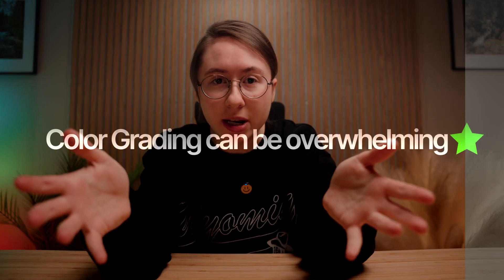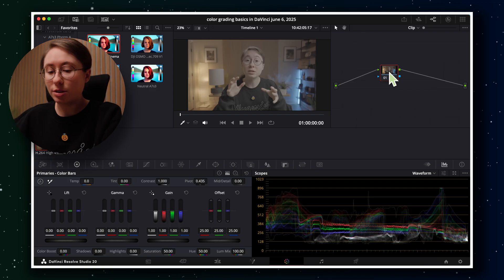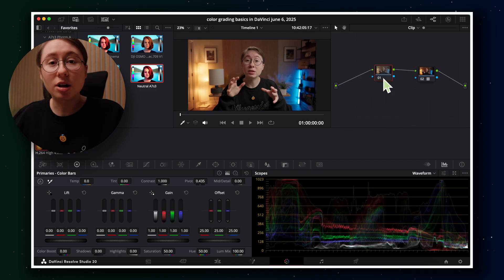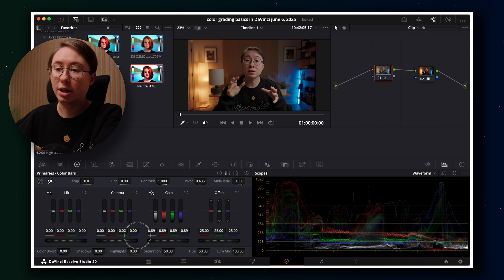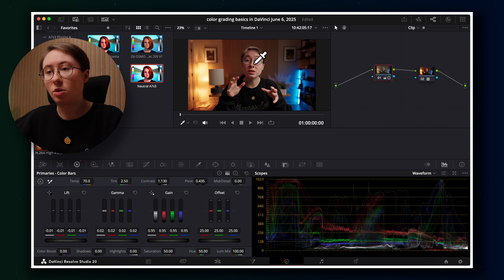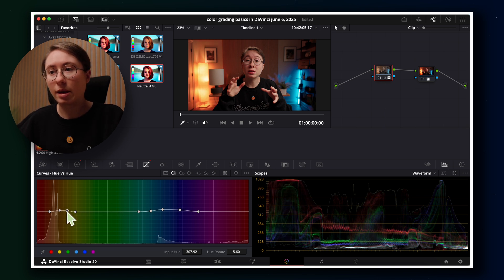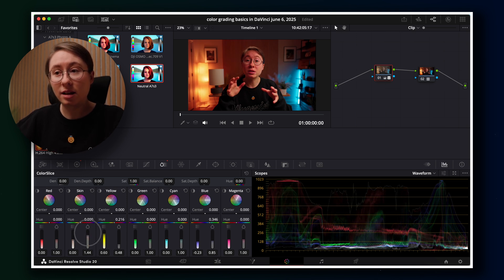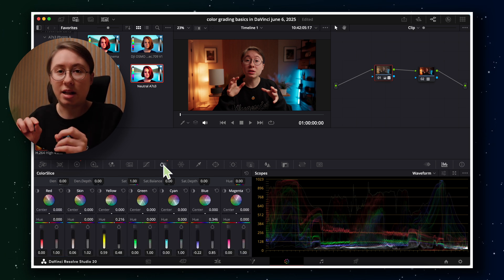Transform Flat Footage: Color Grading Basics in DaVinci Resolve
Color grading can be overwhelming especially in DaVinci Resolve where there are so many tools to use. BUT hopefully this Davinci Resolve tutorial helps break down a few of the color grading tools in an easy to understand way - specifically for beginners. Let me know what other videos you would like to see me do in this DaVinci Resolve series here on the channel!

Cameras:

ULTIMATE Video Camera
Best Hybrid Camera
Fun Photo Camera
Fun Photo Camera (older version)
Great Travel/Vlog/Overhead Camera
Action Cam

Lenses:

The "Do-it-all" lens
Best telephoto zoom
Dreamy bokeh lens
Super unique lens

Audio:

Fav wireless mic
2nd fav wireless mic
Really great on camera or boom mic

Lights:

Amazing keylight
Lantern attachment for keylight
Awesome 4ft. tube light
Awesome (but shorter) 2ft tube light
Black C-stands
Super fun accent light

Other stuff:

Coolest battery charger
Variable ND filter
Fav external hard drive

Chapters:
0:00 Intro
0:29 Nodes
1:11 Convert Footage
2:36 *Don't Judge My Node Tree
3:37 Contrast
6:35 Temp, Tint, Saturation
7:14 Curves
9:22 ColorSlice
10:45 Final Look
11:01 Important Note
11:53 My Fav Color Tools
12:16 Outro